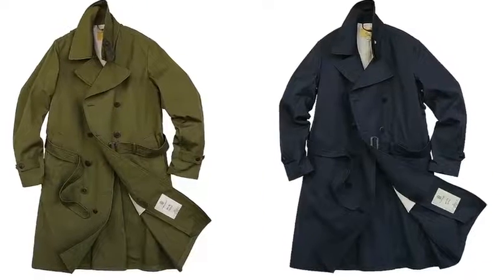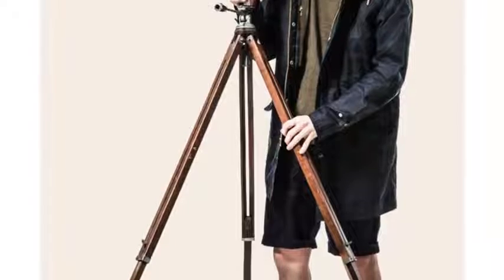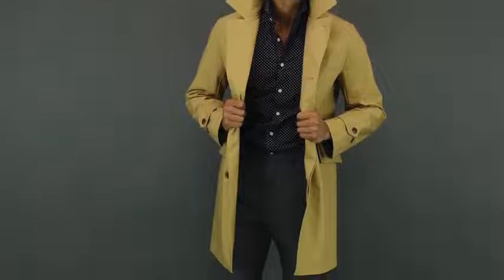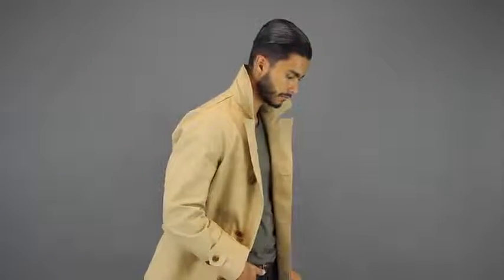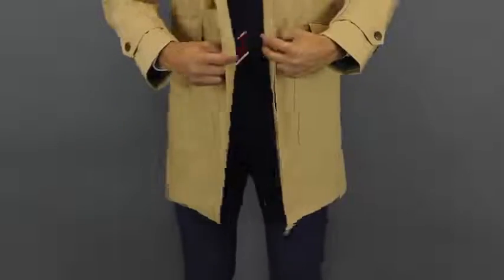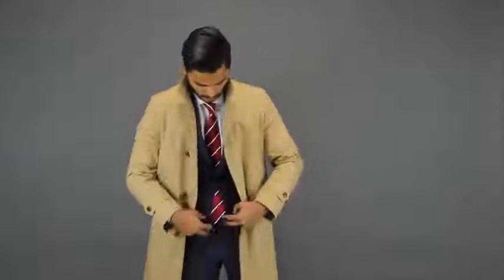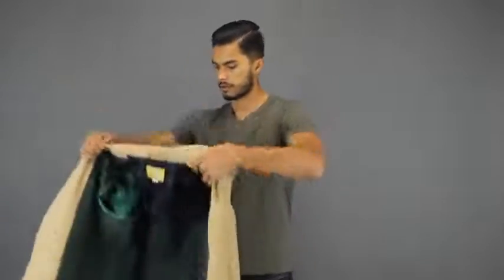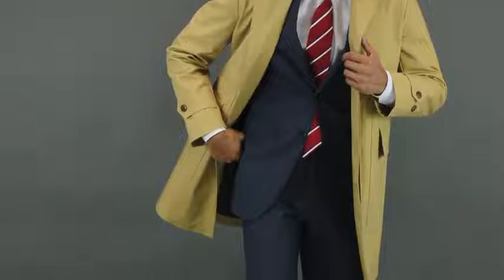Be more stylish in rain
If your a person of fashion ,even within the rain you should be looking good and similar jackets are still available check it out guys